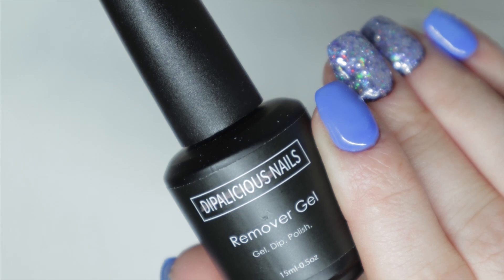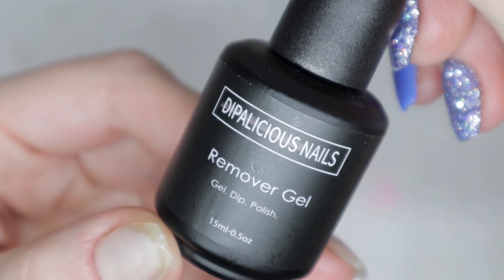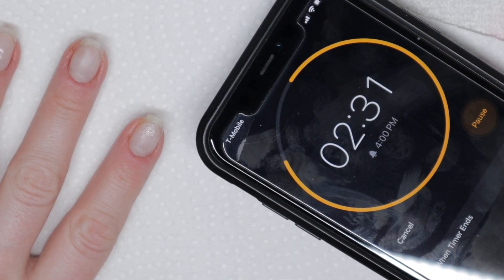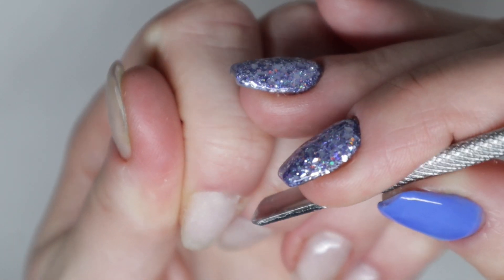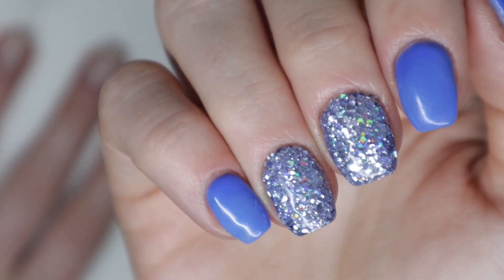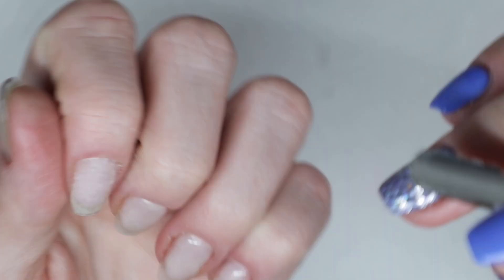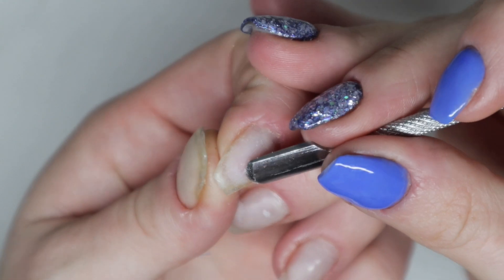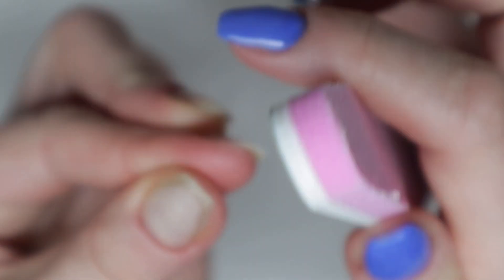REVIEW | Gel Remover by Dipalicious Nails | Does It Work?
In today's video I will be testing out and reviewing the Dipalicious Nails Gel remover to see if it can remover my Builder Gel and how long it takes.

★ ★ ★ RECORDING EQUIPMENT ★ ★ ★

Desk Lamp